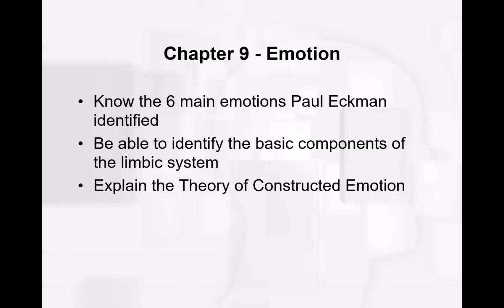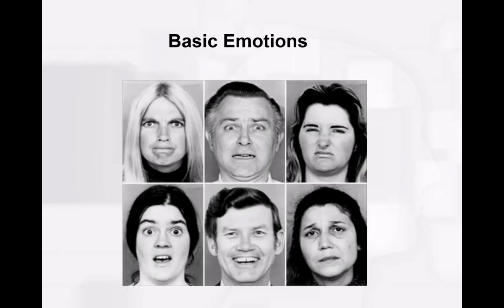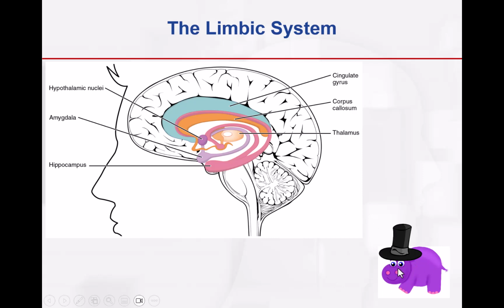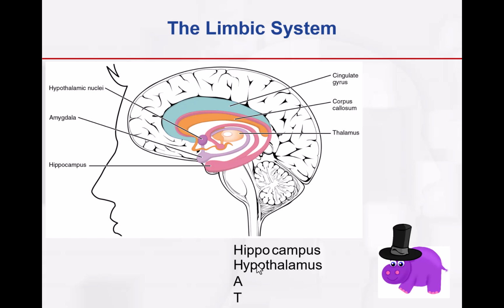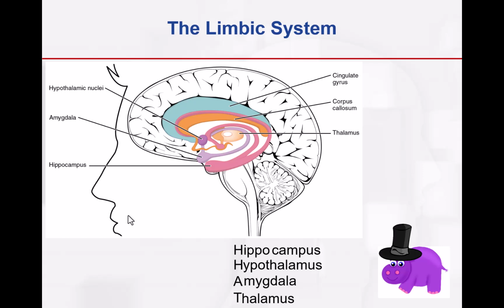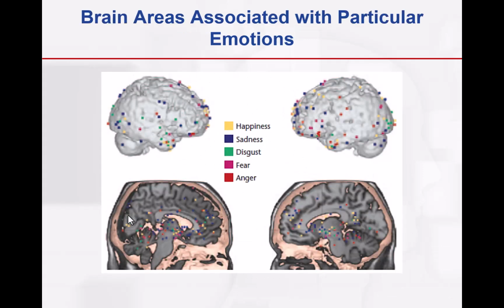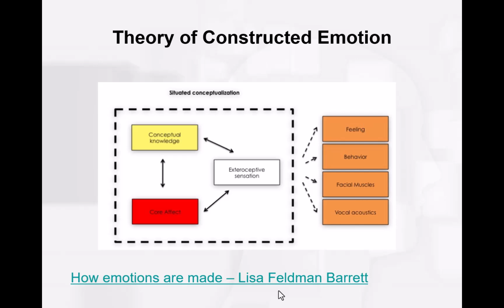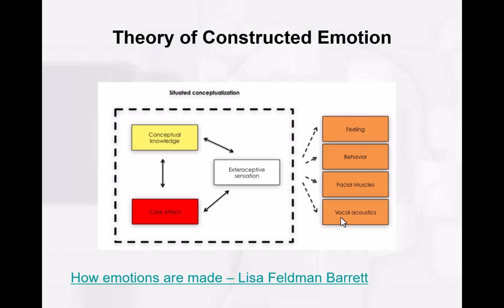Chapter 9 - Neurobiology of Emotion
The video will discuss Paul Eckman's theory of basic emotion and the discuss Lisa Feldman Barrett's Theory of Constructed Emotion that aligns better with the neuroscience of emotion.
00:00 Introduction
06:42 Theory of Constructed Emotion